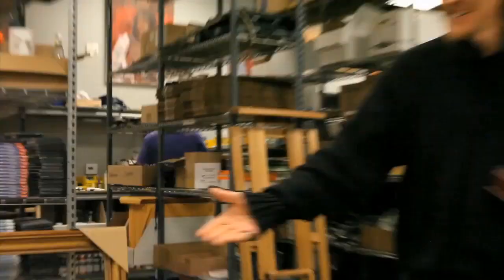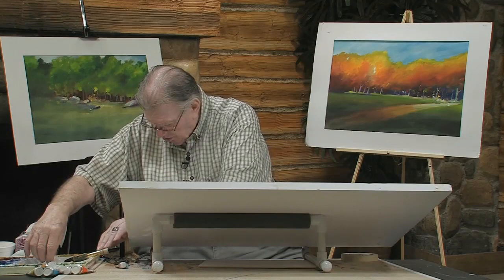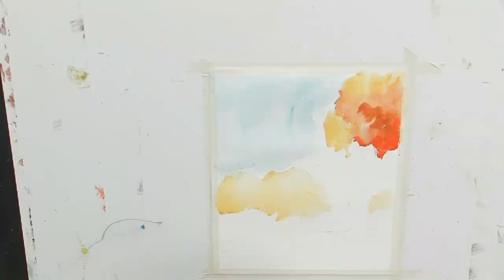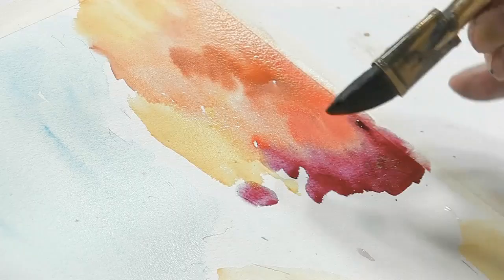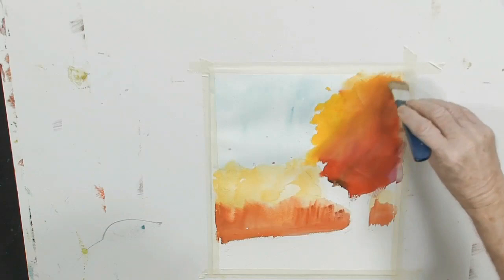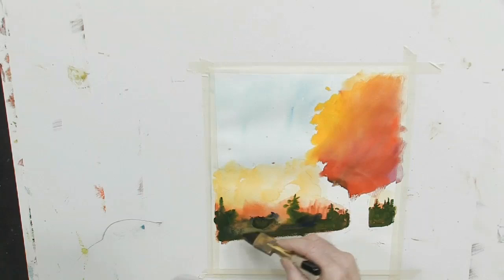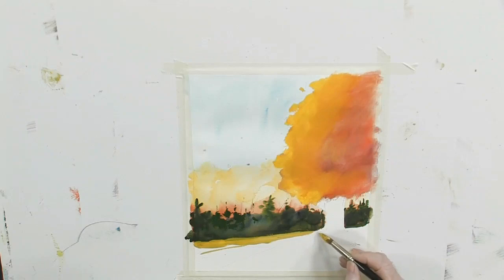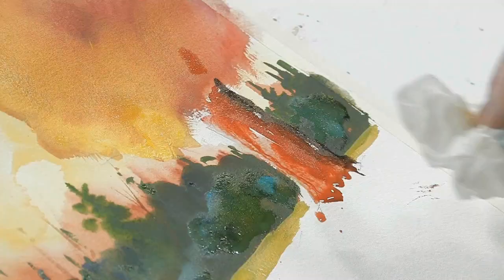How To Paint a Colorful Fall Tree Using Watercolors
Follow along with artist Chuck McLachlan as he shows you how to draw a colorful fall tree using Lukas watercolors